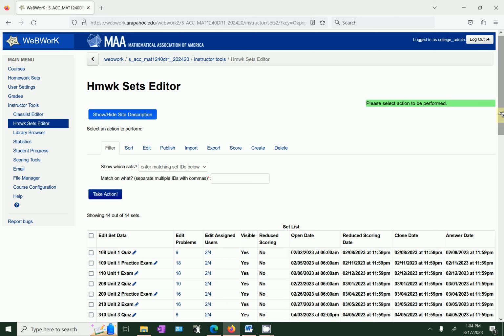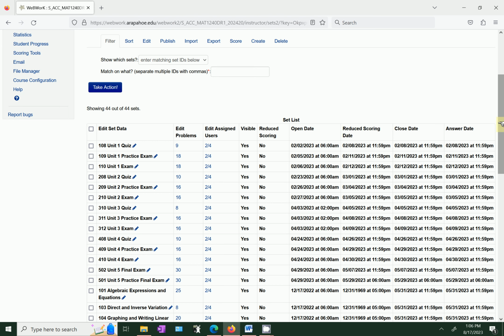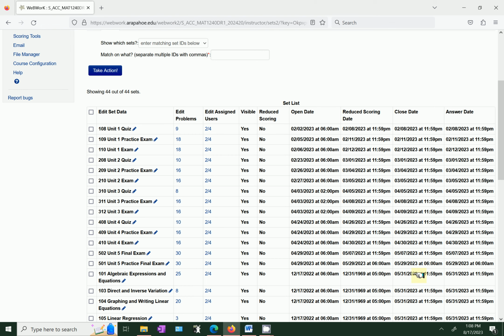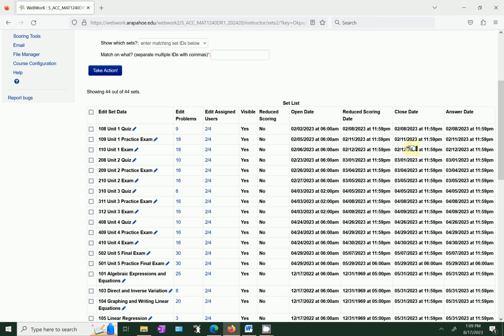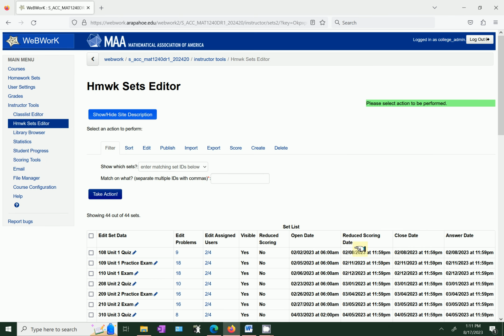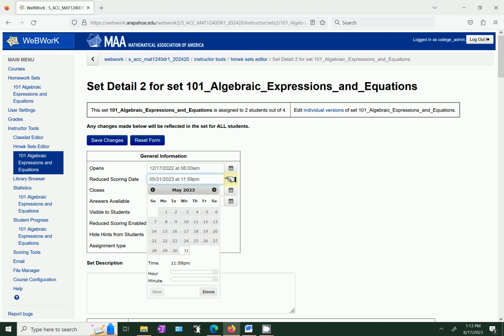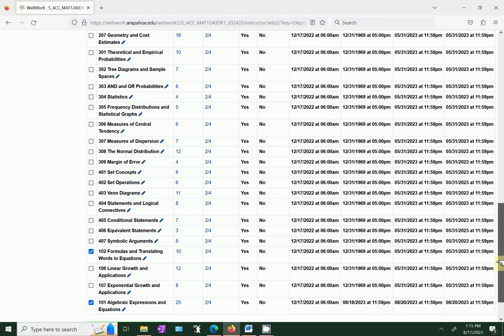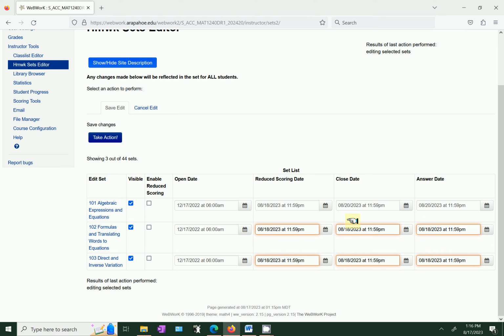Adjusting due dates in WeBWorK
Just going over how to adjust open date, reduced scoring date, close date and answer date for WeBWorK homework sets.